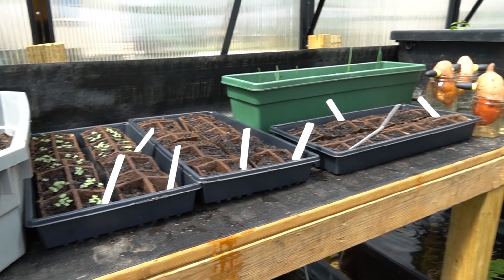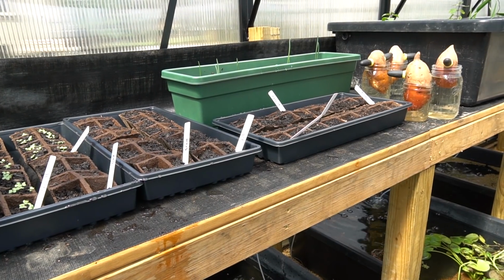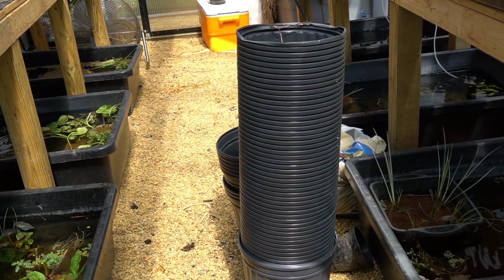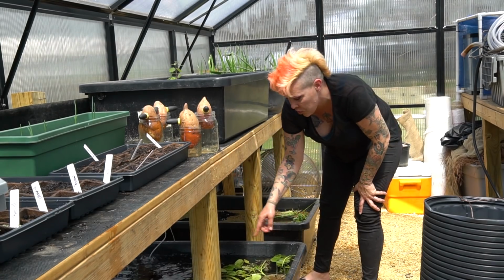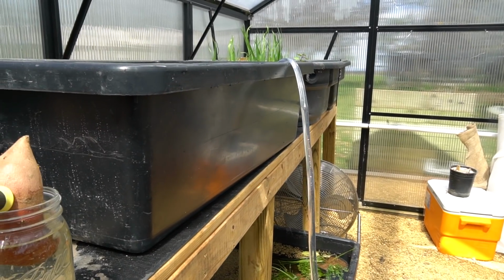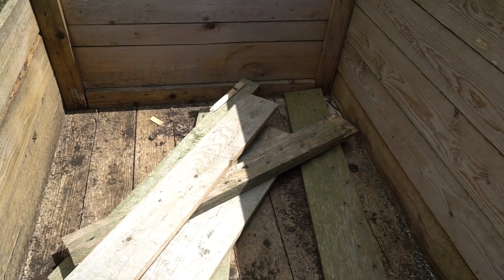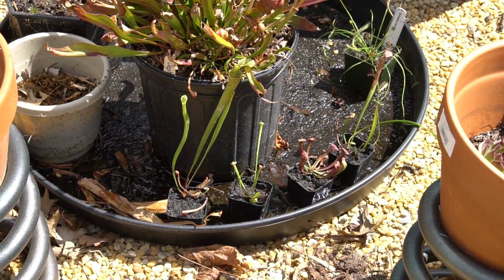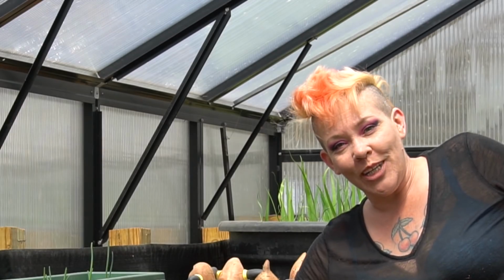YES! My supplies have arrived!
Today we work in the greenhouse and then just enjoy a bunch of footage of my critters!